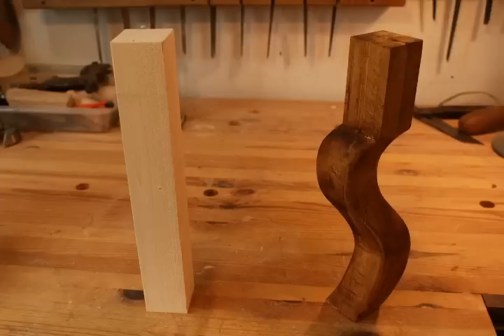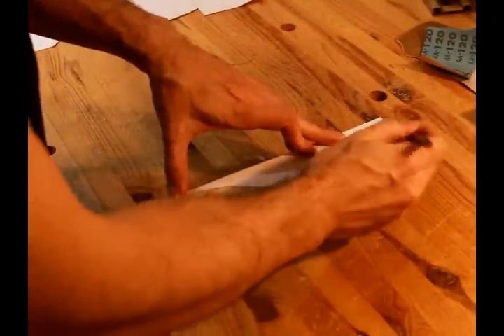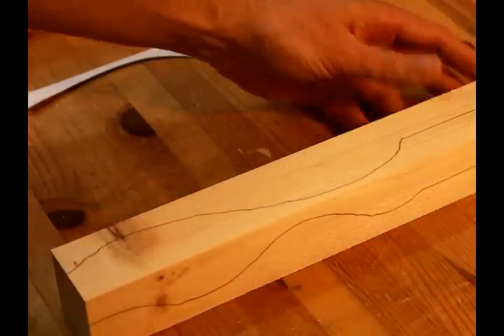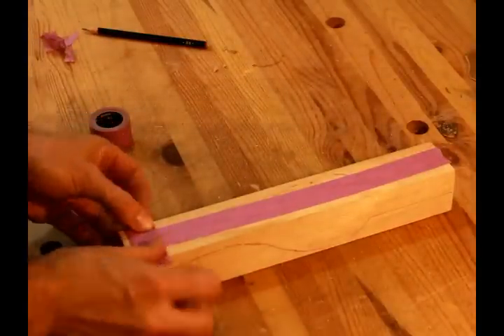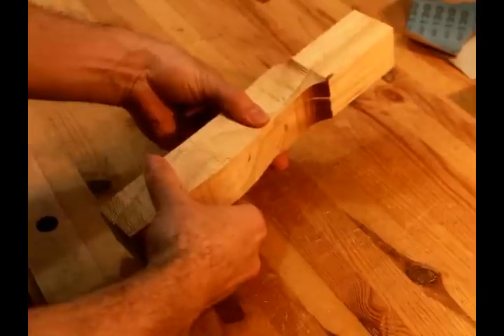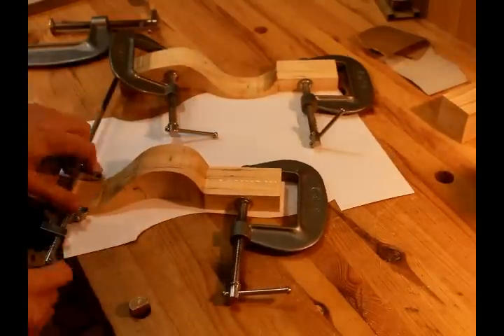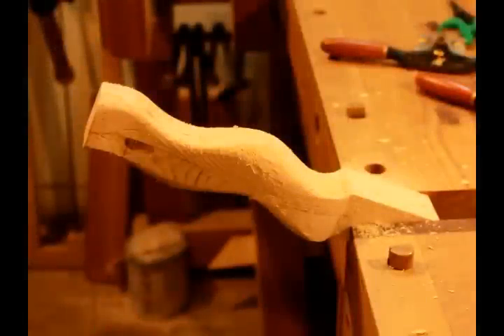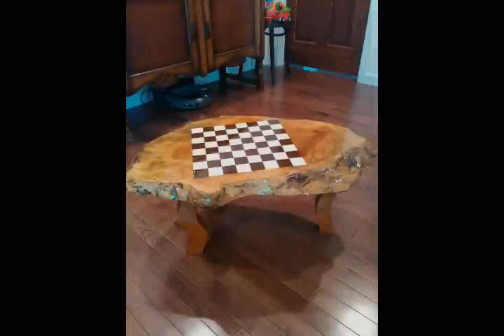How to make curved legs from straight wood with no waste!!!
In this video I show you how to make curved legs from straight pieces of wood with no waste. When I first saw this technique years ago I was mind-blown! I'm a traditional woodworker, but I use band saws in this video since the concept is more important than the tools used.